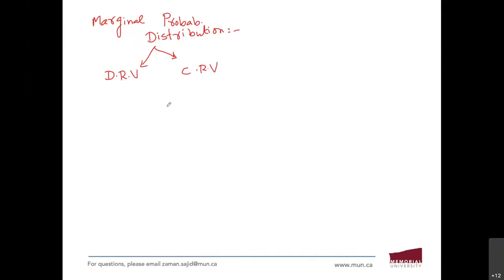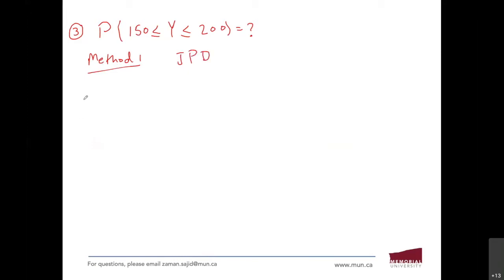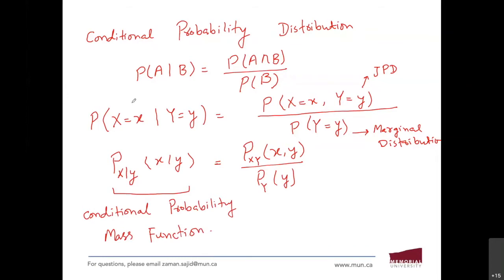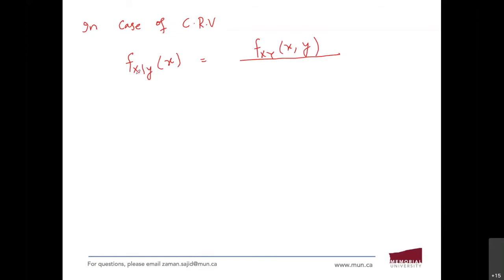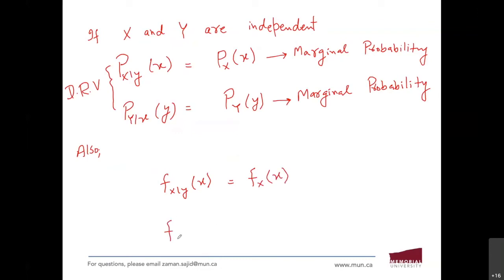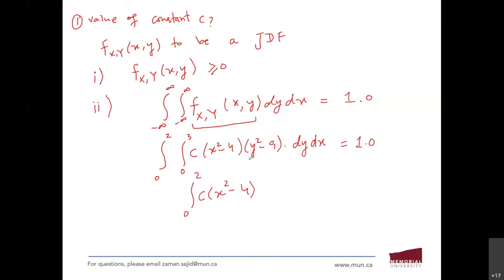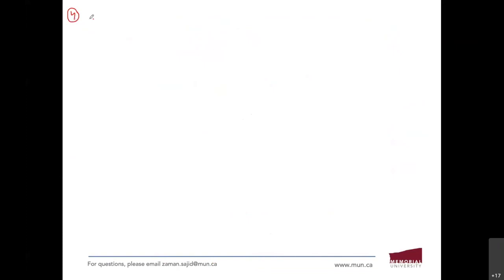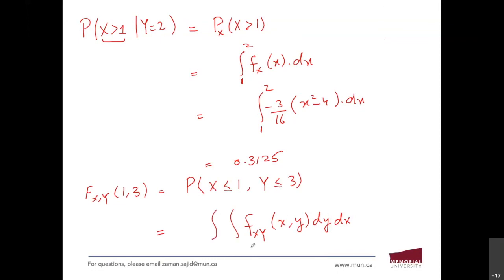Lecture 12 - Conditional Probability Distributions (Discrete & Continuous Random Variables)